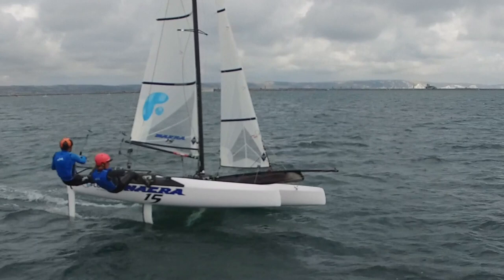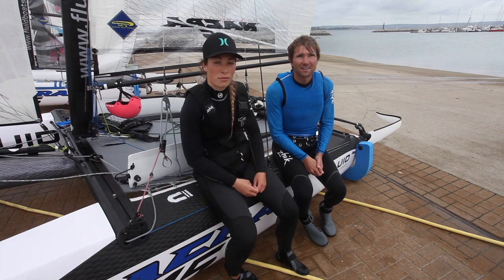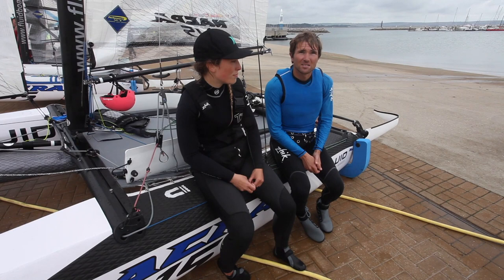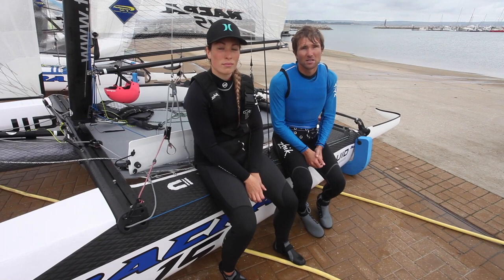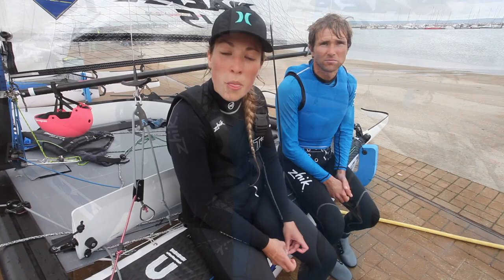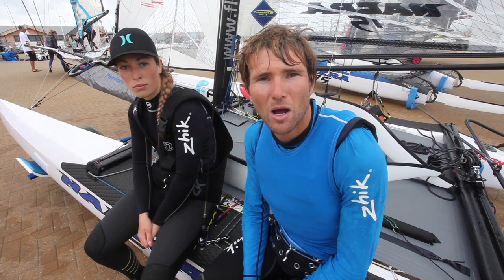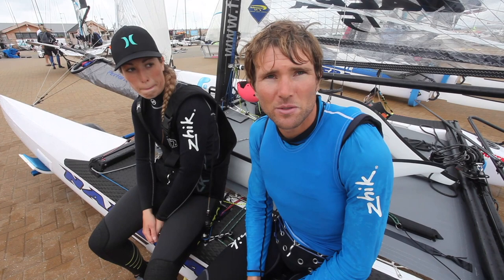Nacra 15 tested by Chris Rashley and Chloe Collenette for Yachts & Yachting magazine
The Nacra 15 FCS and the Nacra 15 One FCS are new on the foiling scene. We asked world-class sailors Chris Rashley and Chloe Collenette to test them out... for the full story see the November 2019 issue of Yachts and Yachting magazine.